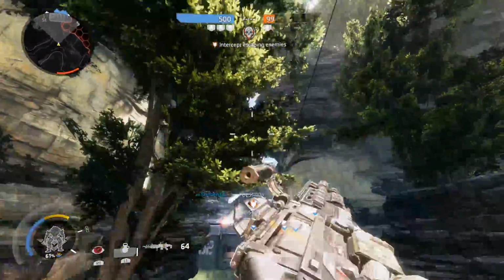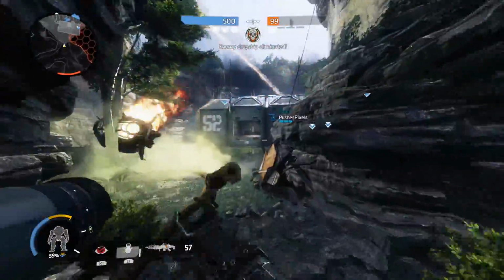Titanfall 2 - SMGs NERFED, Melee Fix? Patch Notes Discussion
Don't forget to Rate the video if you Liked or disliked it :)